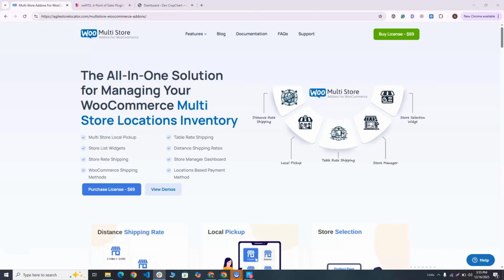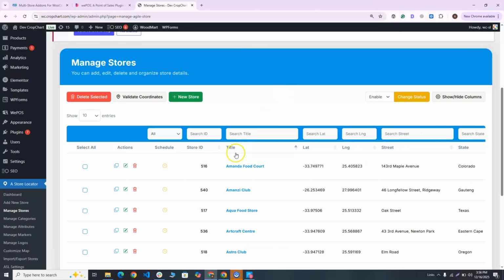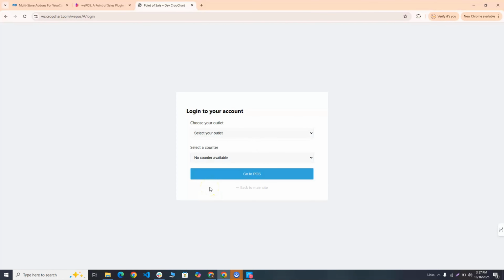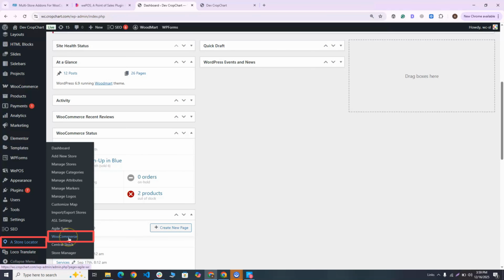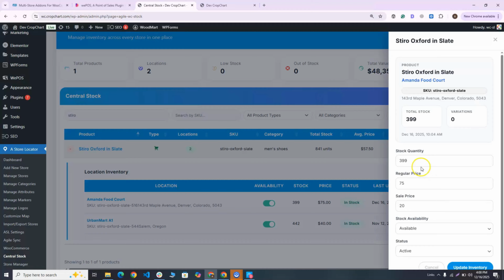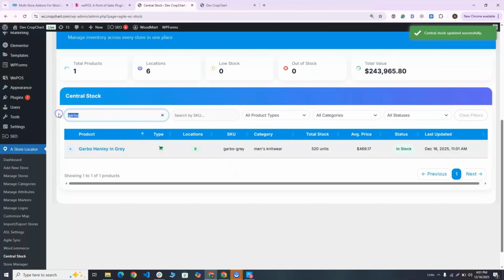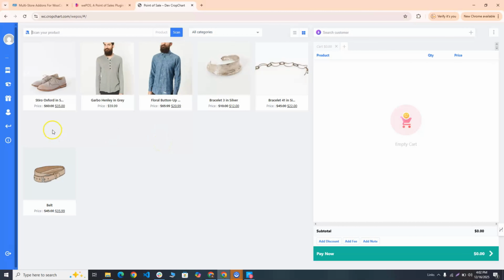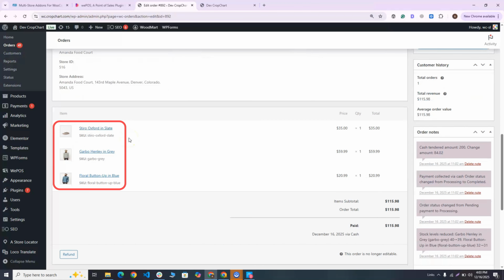How to Connect POS with WooCommerce Multi-Store Addons (Inventory & Pricing Sync Guide)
Learn how to connect a POS system with your WooCommerce multi-store setup and manage store-based inventory, pricing, and transactions in real time.

In this tutorial, we demonstrate how to integrate a POS plugin (like VPOS) with Multi-Store Addons for WooCommerce. You’ll see how to link outlets with store locations, sync product data, and update stock and prices using the central stock system.

This setup is ideal for businesses managing multiple outlets, retail counters, or warehouses—allowing you to maintain accurate inventory and pricing across all locations from a single WooCommerce dashboard.

🔑 What You’ll Learn:
How to link POS outlets with store locations
How to sync inventory and pricing per store
How to update product stock using Central Stock
How POS reflects real-time product data
How transactions are recorded in WooCommerce

Chapters (5 Key Sections)
00:00 Introduction to POS Integration
00:40 Linking POS Outlet with Store Location
01:30 Accessing POS Interface & Products
02:25 Enabling Inventory & Store Settings
03:05 Updating Prices & Stock via Central Stock